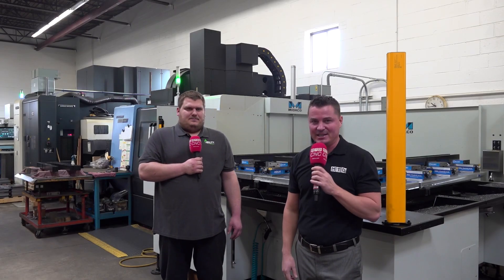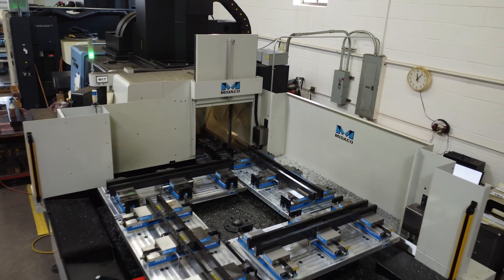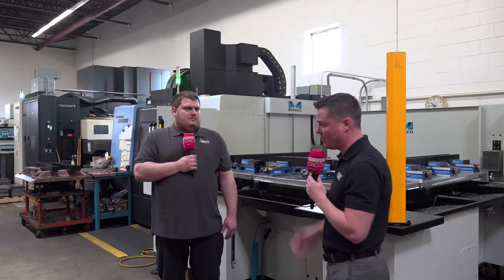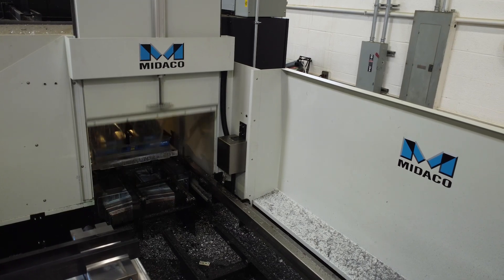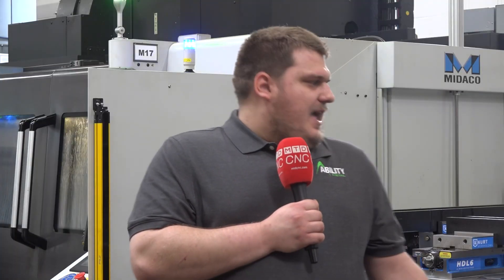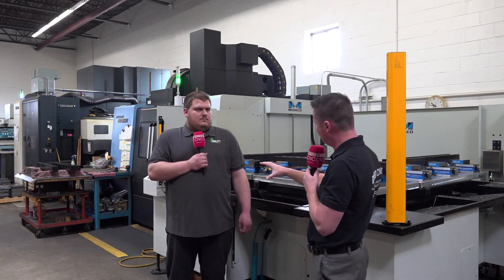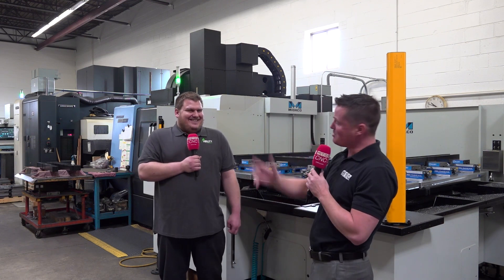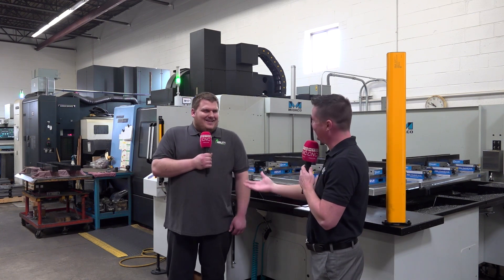MIDACO Automatic 4-Pallet Pool on DN Solutions Doosan DNM 6700 - Ability Metal Testimonial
Ability Metal (formerly Ultra Specialties Inc), a nearly 100 year-old American manufacturing company based in Elk Grove Village outside of Chicago, needed to find an edge against competition that is growing more efficient by the day in making products for the aerospace and medical fields.

MIDACO’s Automatic 4-Pallet Pool made the difference with a significant increase in spindle utilization on their existing DN Solutions (Doosan) DNM-6700 from 2018.

Enjoy this interview with MTD CNC and learn how Ability Metal amplified their productivity with MIDACO.

For more info on MIDACO pallet changers

Video credits:
Tony Gunn & MTD CNC North America

Ability Metal (formerly Ultra Specialties Inc.)
1360 Howard St., Elk Grove Village, IL 60007